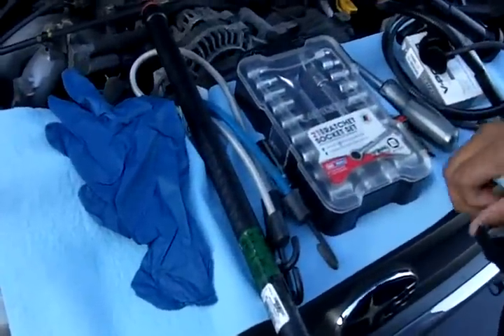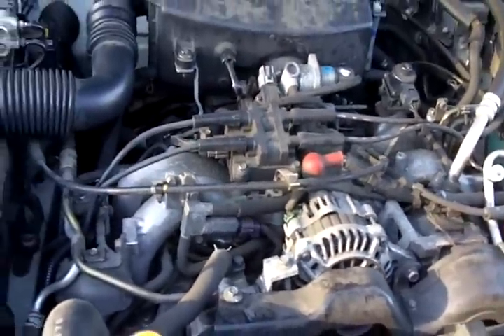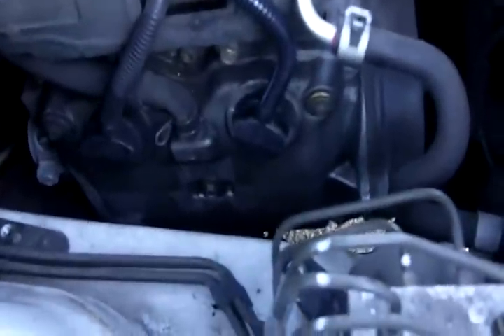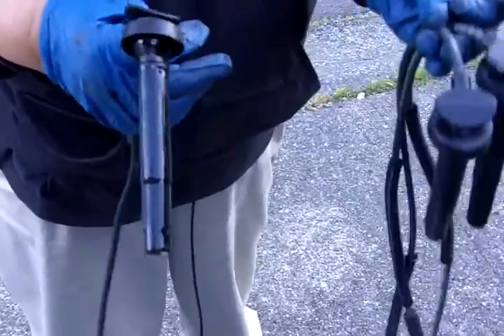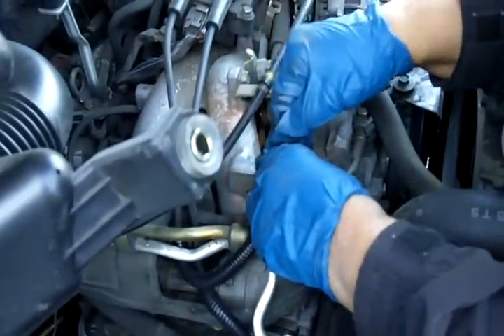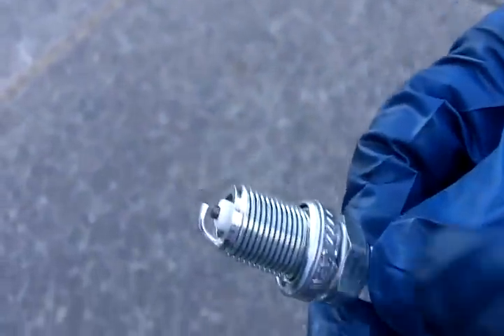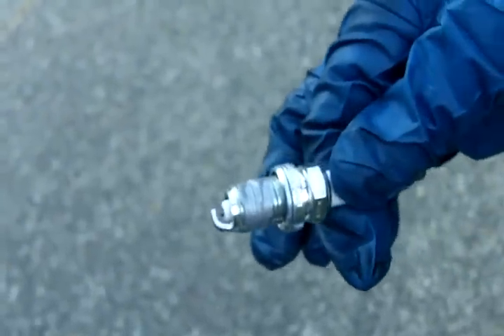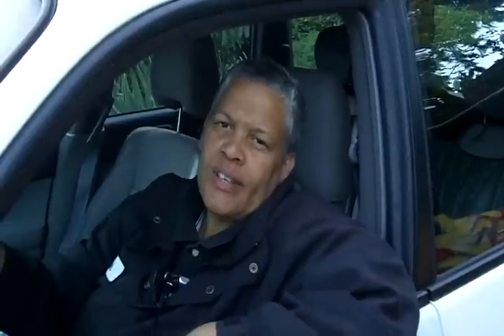How To Easily Tune Up Your Own Car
Leah from See Jane Drill gives easy to follow, step-by-step instructions for tuning up an automobile.